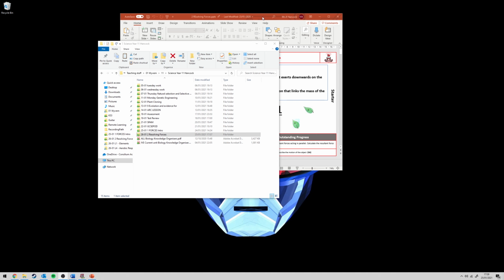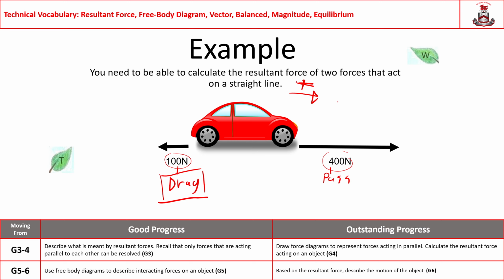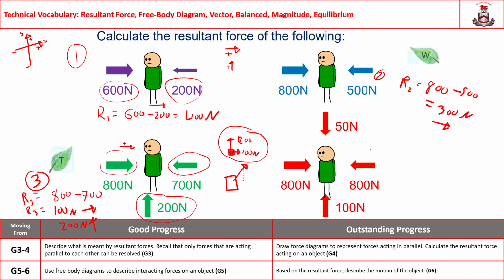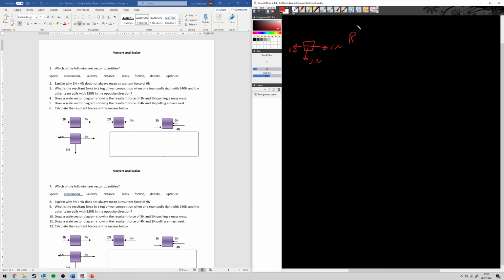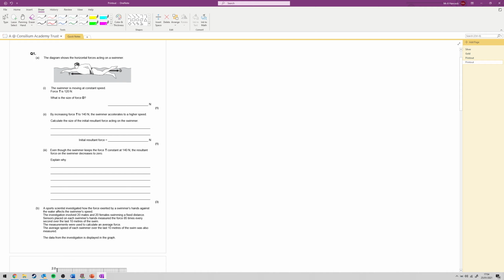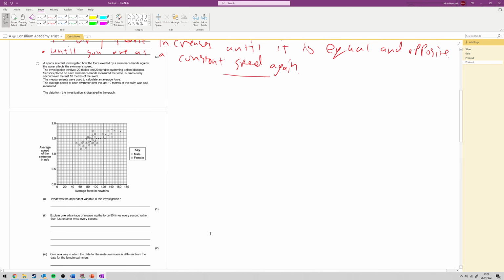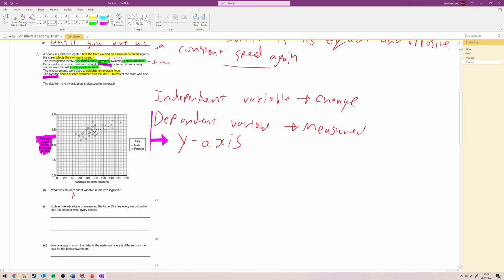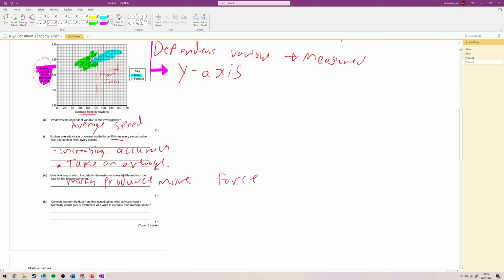Lesson 2 Resolving forces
10:40 1st Worksheet
14:38 Exam question Mark scheme